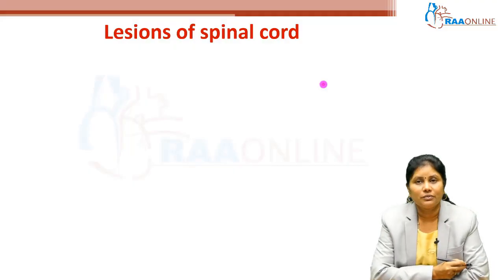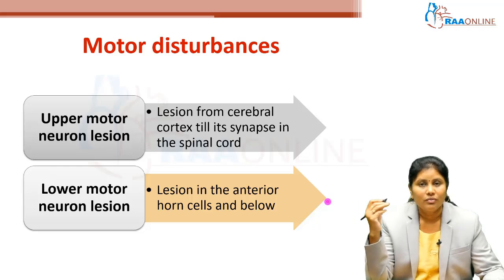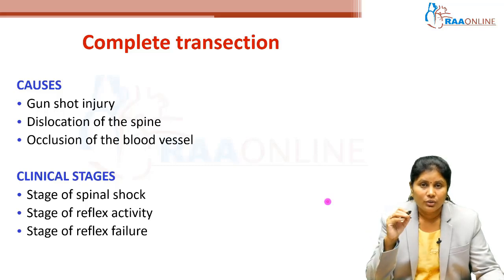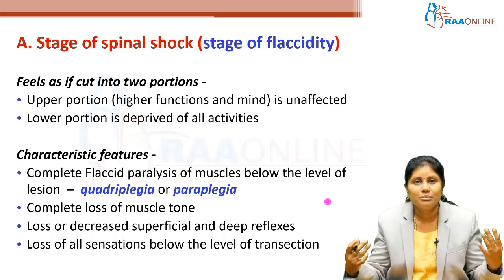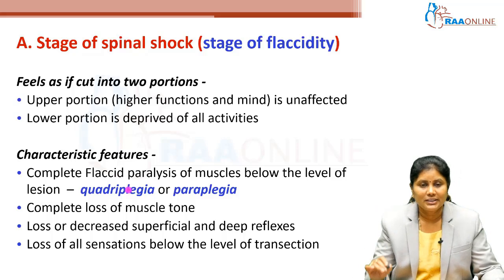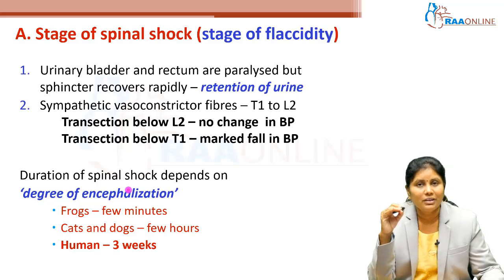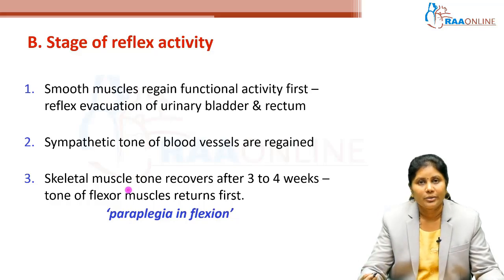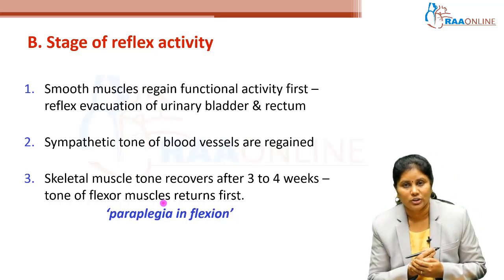Lesions of Spinal Cord